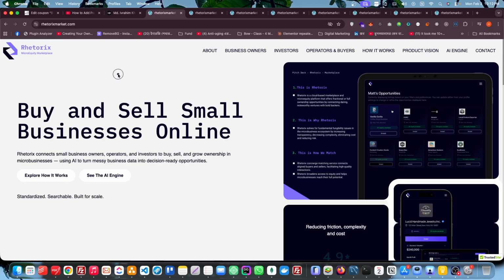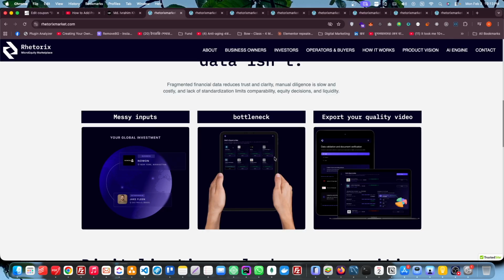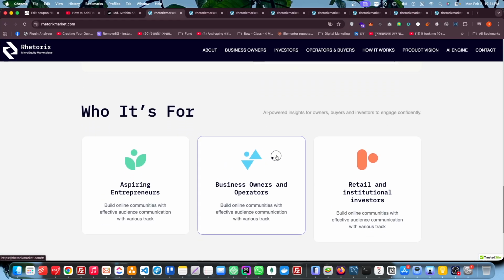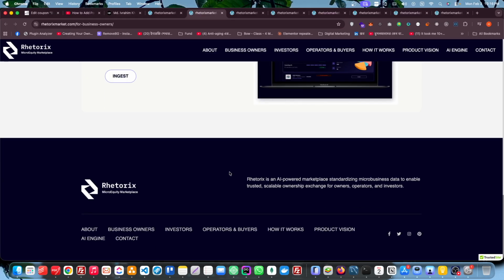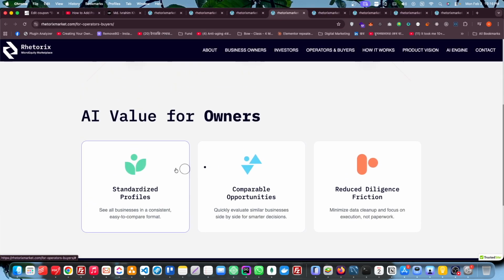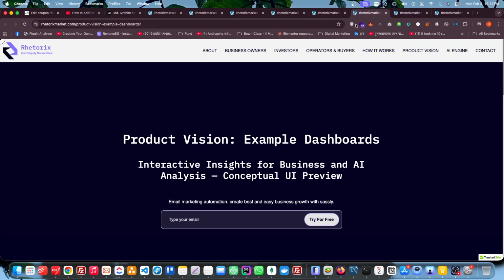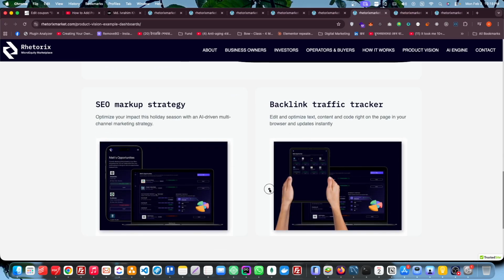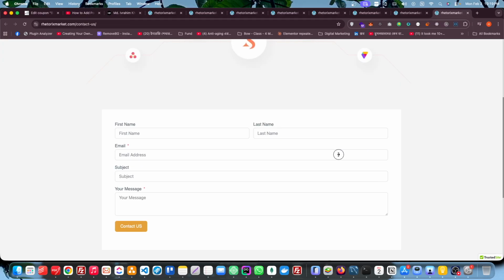We Built a Website That Explains a Complex Product in 60 Seconds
Most websites fail because visitors don’t understand what you do fast enough.

So in this video, I’m walking you through a real client website we built at Teamz Lab — designed to make a complex software product feel simple, trustworthy, and easy to buy.

You’ll see:
✅ The homepage structure that makes people “get it” in seconds
✅ A step-by-step “How it works” flow (no confusion)
✅ Separate pages for different audiences (Business Owners, Investors, Operator Buyers)
✅ Full mobile responsive proof

If you’re a business owner planning a website (even if you’re non-tech), this walkthrough will give you a clean blueprint you can copy.

Drop “WEBSITE” in the comments and I’ll share the exact page structure we follow for high-trust websites.